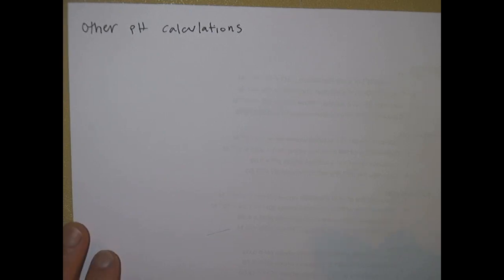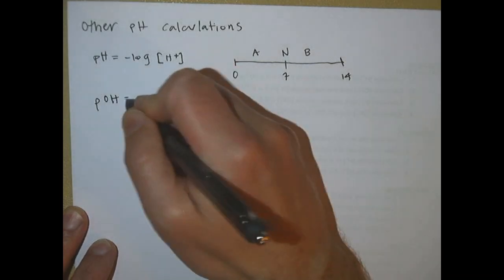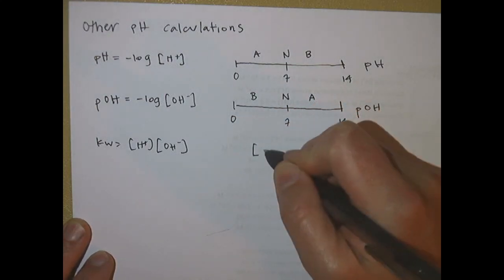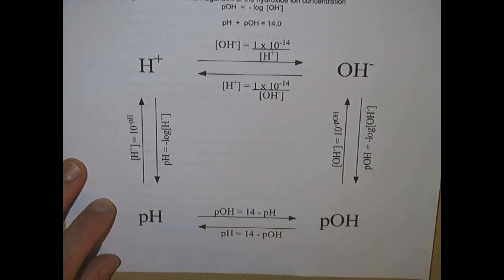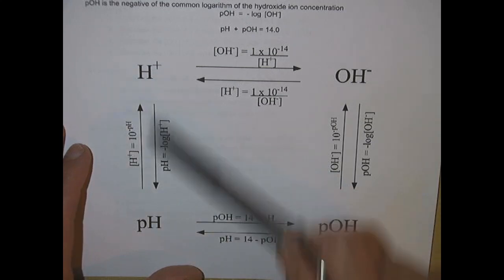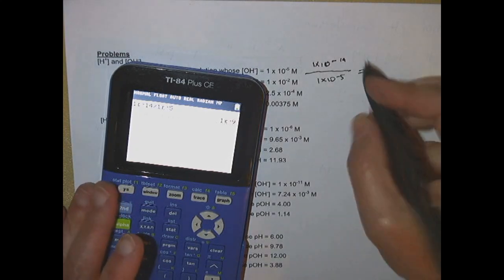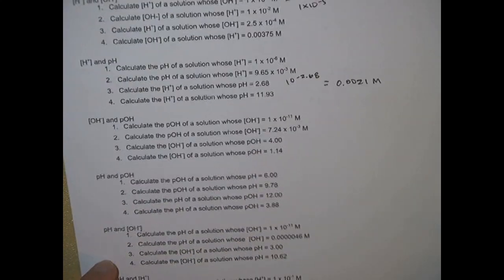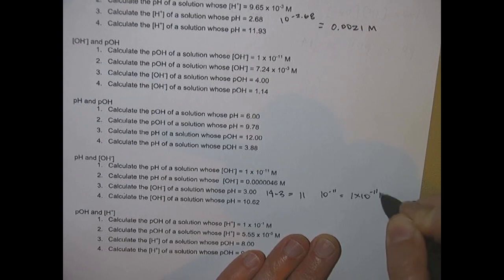Other pH problems